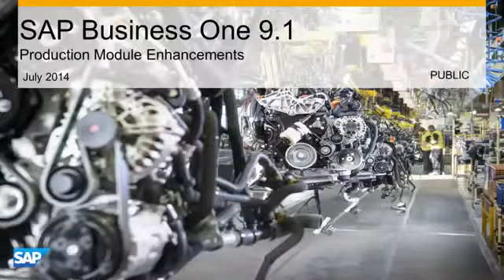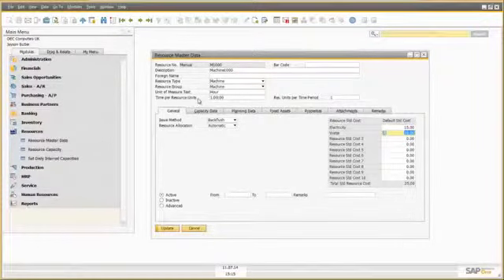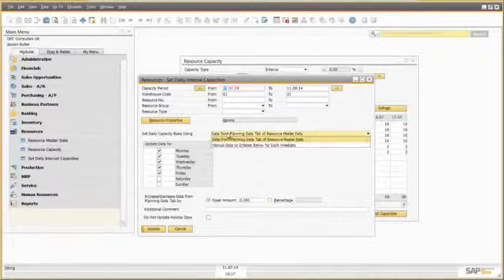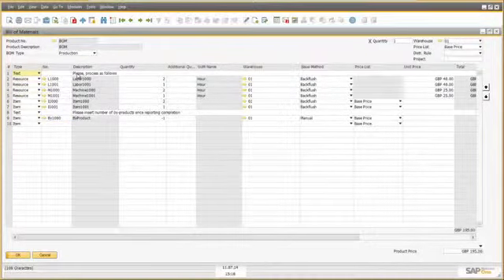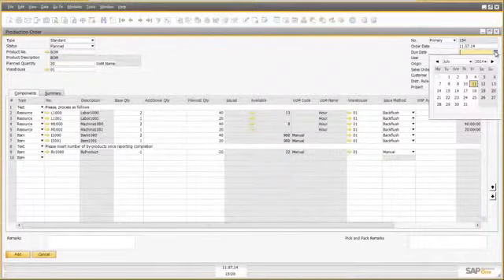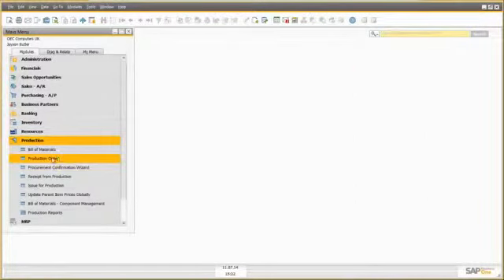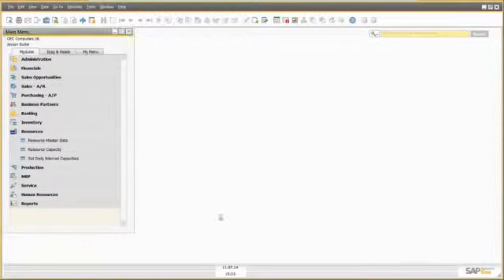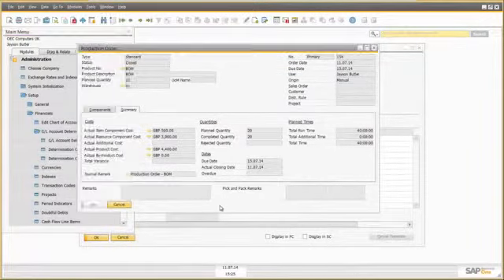Production Module Enhancements in SAP Business One 9.1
Demonstrating showcasing the Production Module enhancements in SAP Business One version 9.1